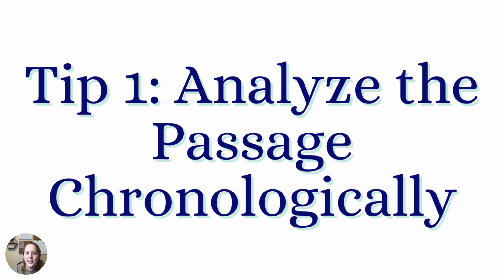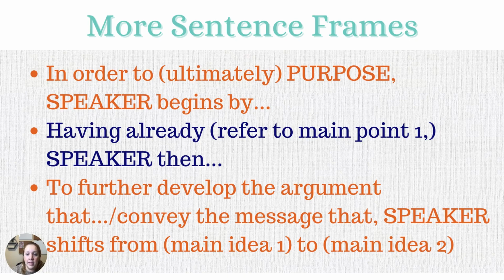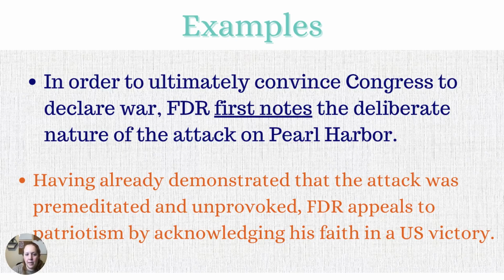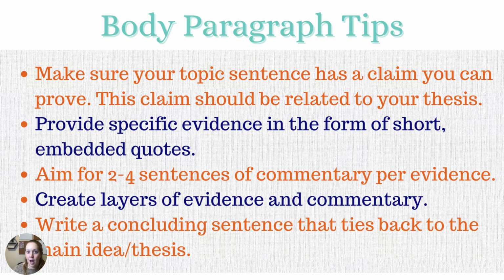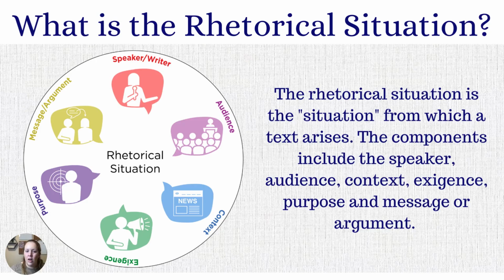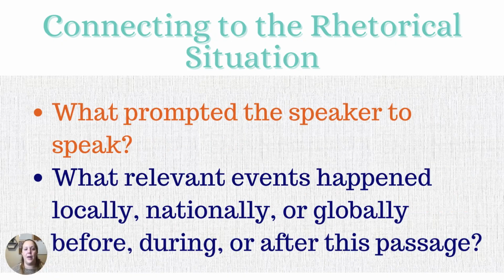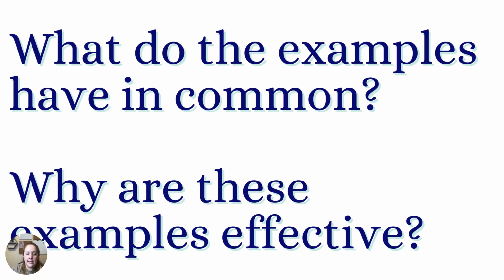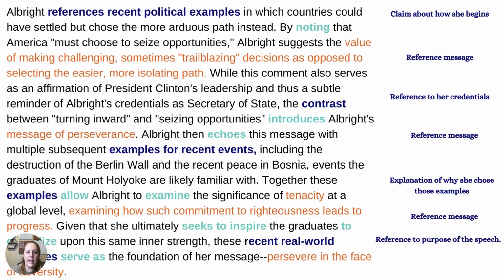Rhetorical Analysis Commentary Workshop | Coach Hall Writes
Interested in singing up for a free 20-minute tutoring session? Follow the steps below.
2. After you have signed up using the link above, check out the session openings for the 20-minute sessions

Study Sessions with Coach Hall Writes and the Garden of English